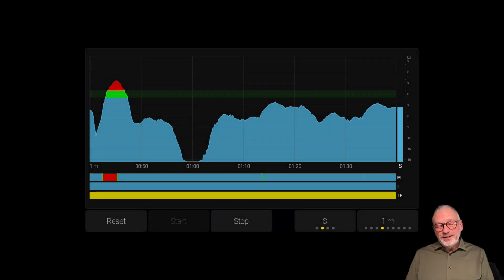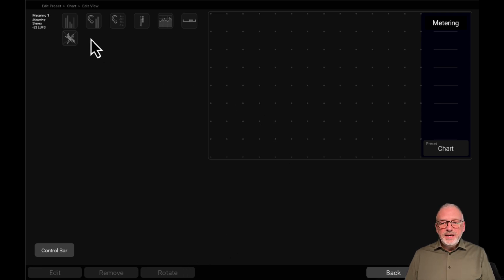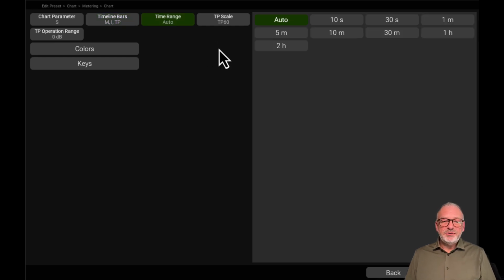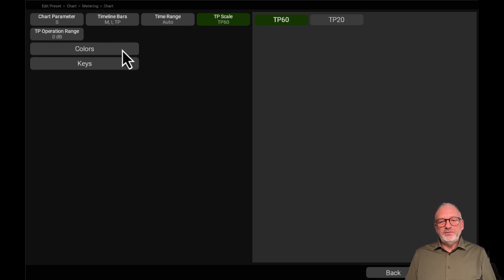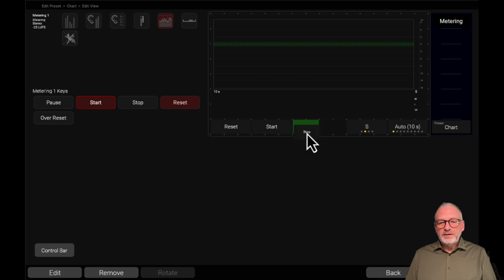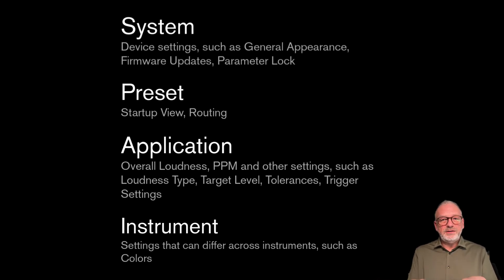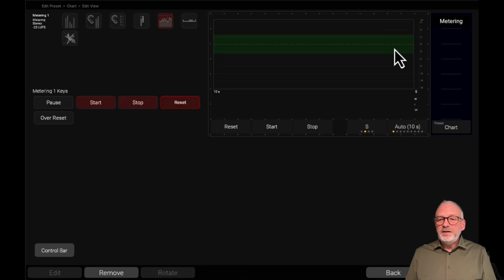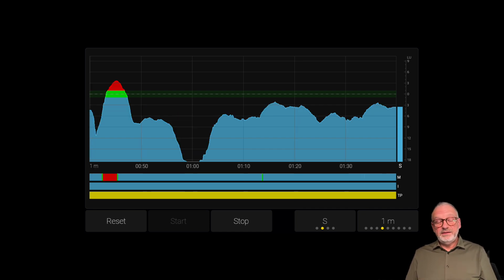The Loudness Chart - Explained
The RTW Loudness Chart displays various loudness parameters over time – perfect for precision metering in modern production. This video walks you through how to set it up, customize colors and parameters, and adjust key application settings.

0:00 Introduction
1:11 Setting up the View
1:43 Chart Parameters
3:23 Colors
3:45 Additional Controls
4:47 Headroom and other application parameters
5:05 Application vs Instrument parameters
5:55 Application Settings: Tolerances
7:34 Result
7:53 Conclusion